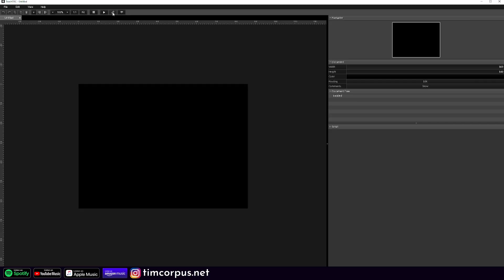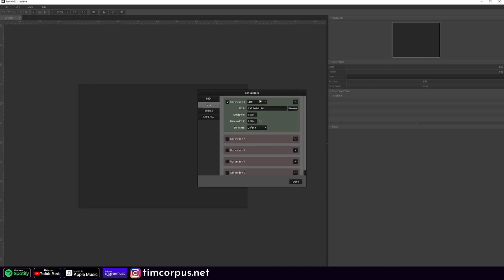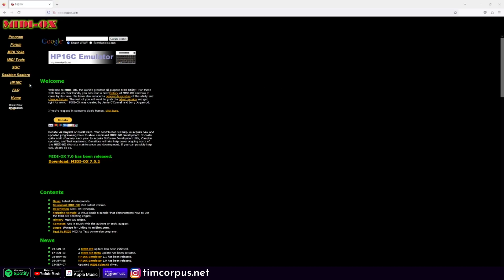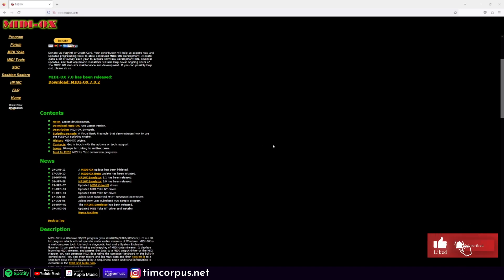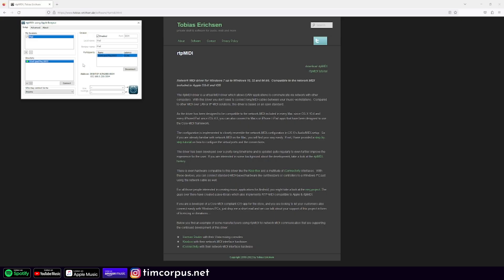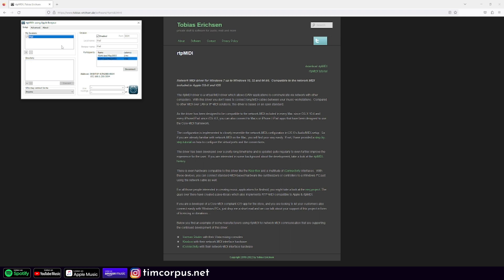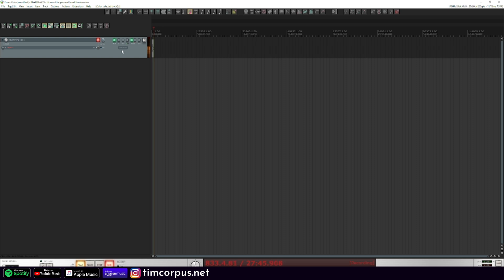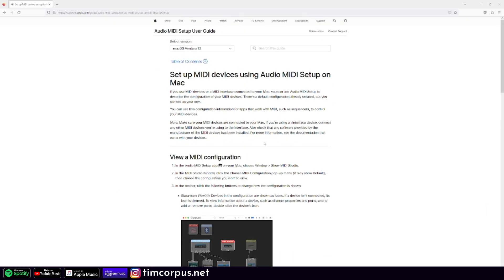Solving MIDI Connection Errors (Ultimate Guide to TouchOSC)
Sometimes computers suck and devices don't connect.

I recently rebuilt my computer and had to set up my iPad with TouchOSC from scratch. I ran into some problems because my PC wasn't seeing my mobile device - likely a driver error. So here are a number of different ways that you can solve connection errors with your MIDI devices including TouchOSC.

0:23 - Overview
2:09 - Hexler Bridge for TouchOSC
3:29 - Setting Up the TouchOSC Connections & Ports
5:47 - Checking MIDI Messages with Protokol
7:25 - Connecting with MIDI-OX
8:30 - Connecting with rtp MIDI
8:55 - Apple Bonjour to Connect Apple Devices
11:14 - Connecting MIDI Devices to Reaper
12:30 - Explanation

✦ NEW TouchOSC Volume Meter
✦ Using TouchOSC to Control Keyswitches
✦ Creating a NEW template for CineStrings Core 2.0
✦ TouchOSC 101 - Back to Basics
✦ Sending Ableton Selected Scenes to TouchOSC